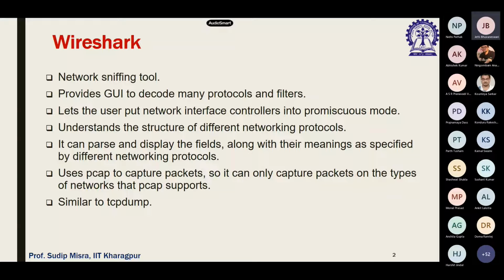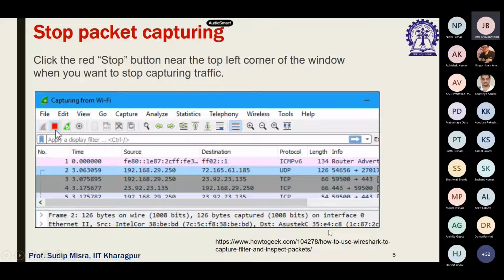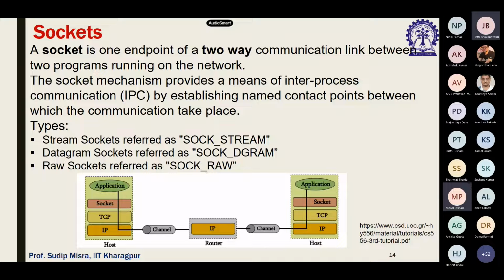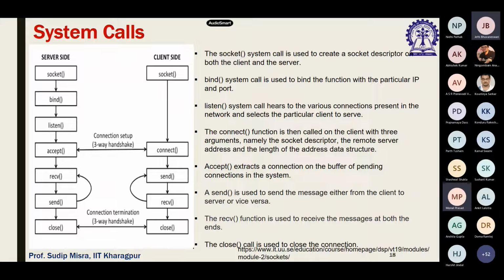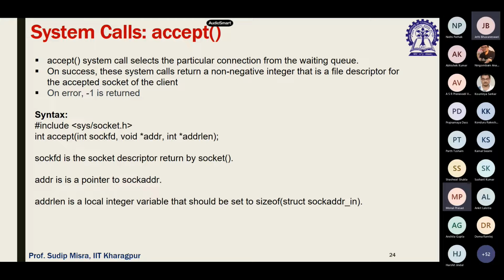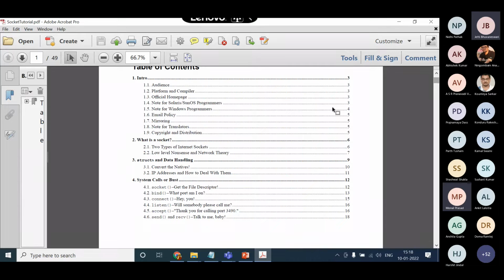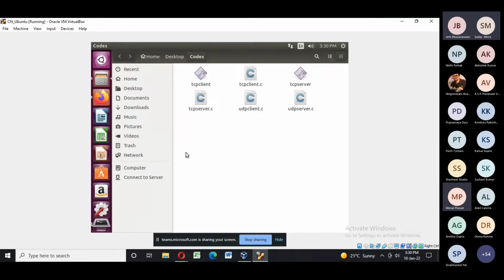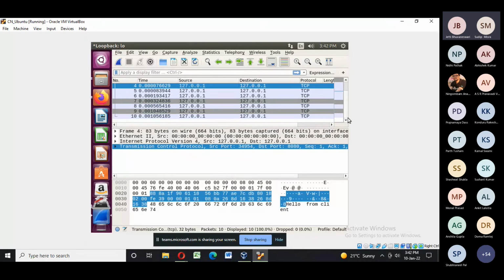Networks Lab Lec1: 10/01